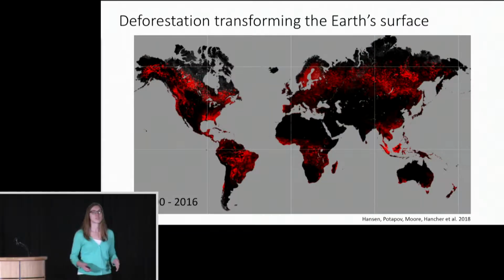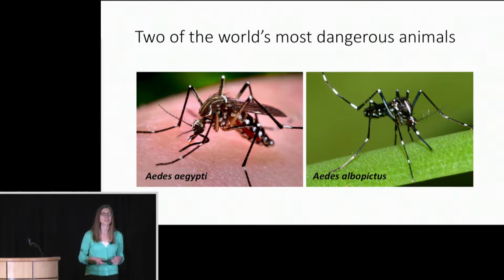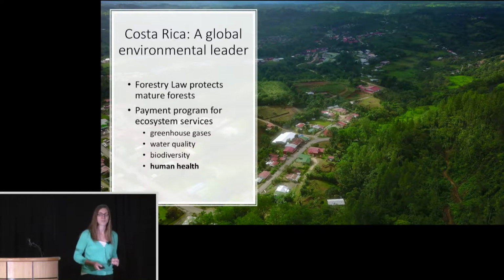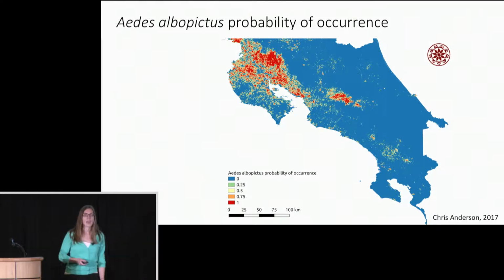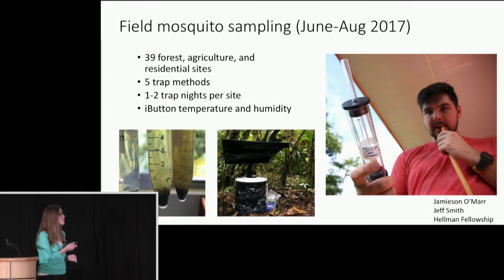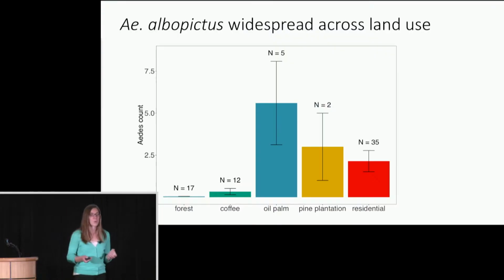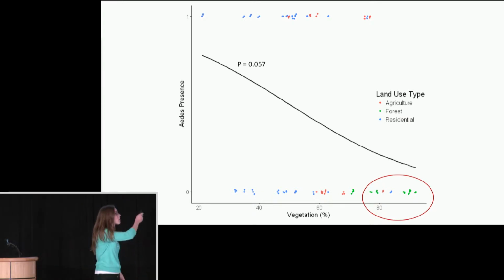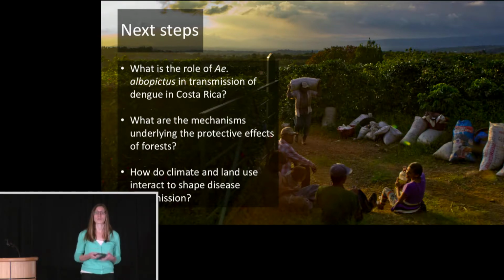Meghan Howard - Stanford Global Health Research Convening 2018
Meghan Howard presents at the 4th annual Stanford Global Health Research Convening on February 9, 2018.